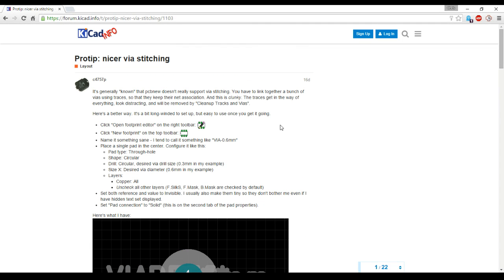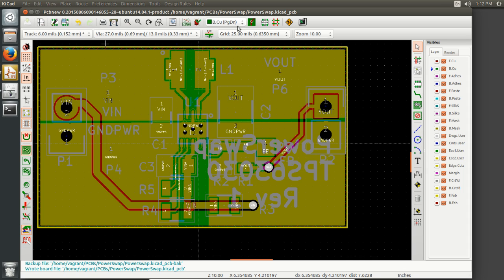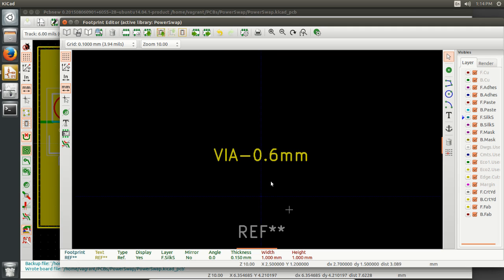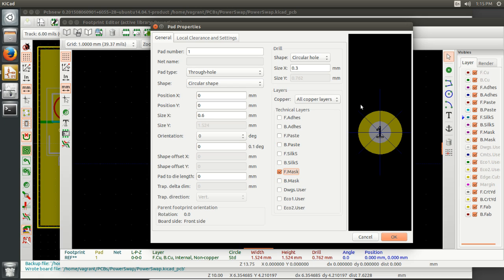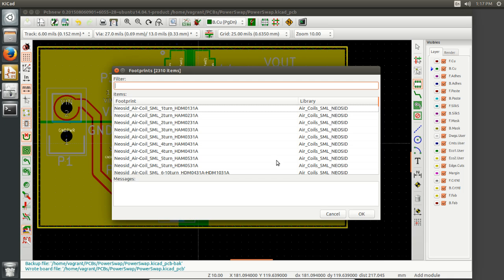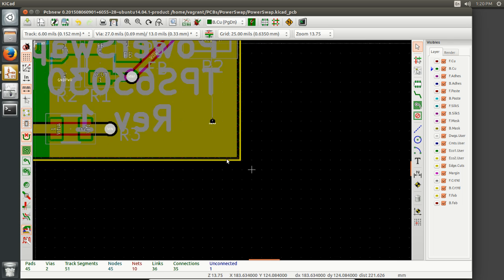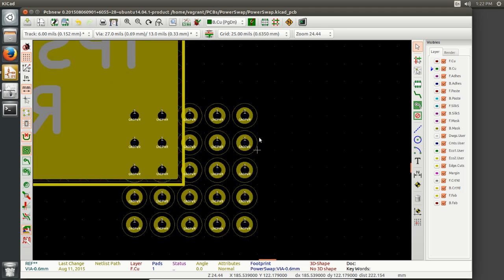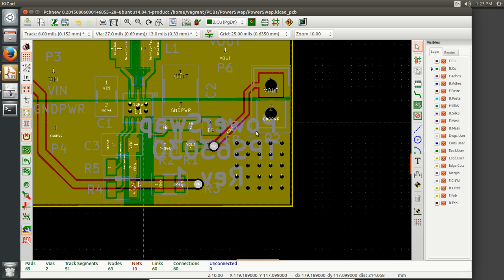KiCad 4.0 - Via Stitching In KiCad (without traces)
Chris shows the steps explained in this KiCad.info Forum post for the visual learners